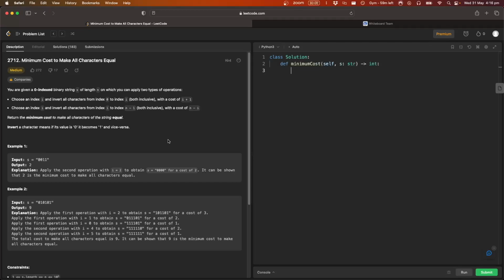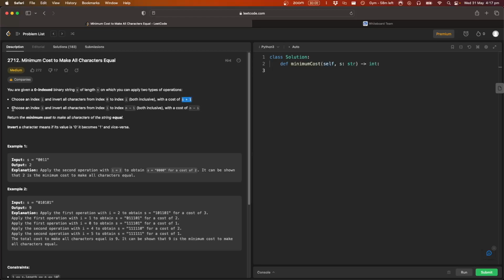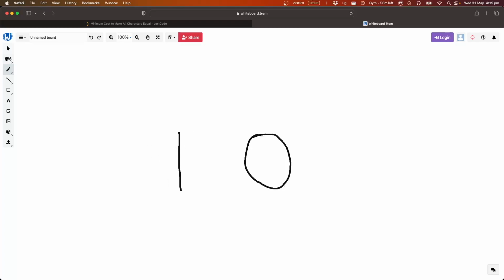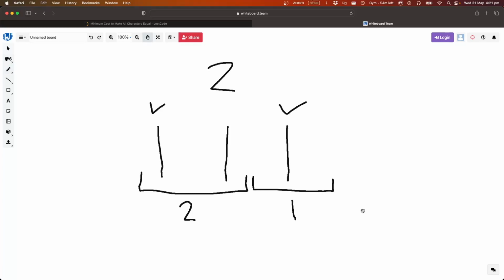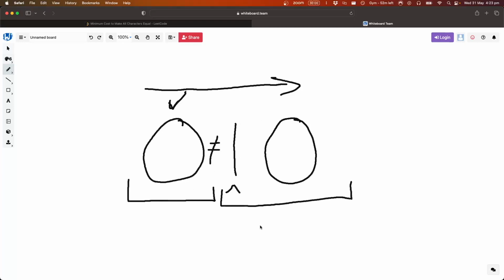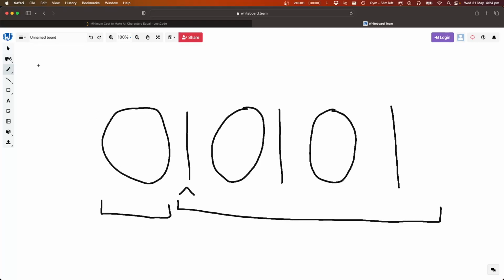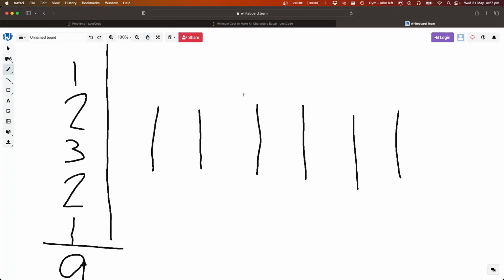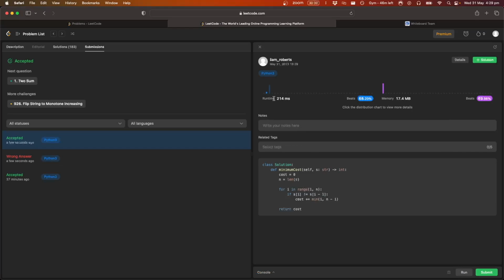Minimum Cost to Make All Characters Equal - LeetCode 2712 - Python Solution Code Answer Explanation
Are you finding LeetCode problem 2712 - "Minimum Cost to Make All Characters Equal" challenging? Don't worry, we've got your back! This video tutorial will guide you through a step-by-step solution to this complex coding problem, making it easy to comprehend and implement.

In this video, we explain the problem statement clearly, provide a detailed analysis of the different approaches and code a Python solution from scratch. We make sure to illustrate the critical elements of the programming technique, making it a great resource for students, software engineers, and anyone interested in competitive programming or preparing for coding interviews.